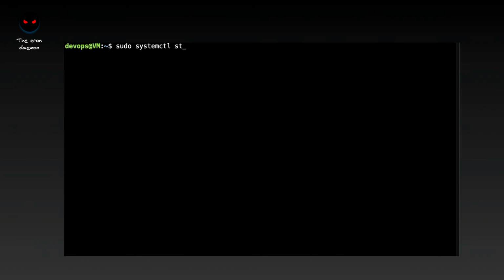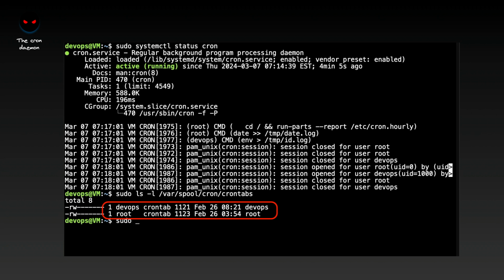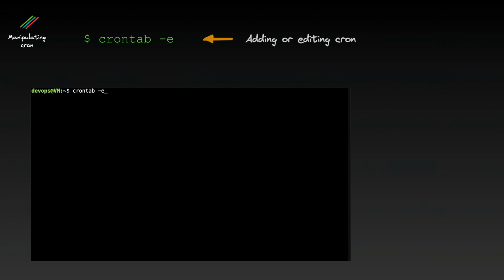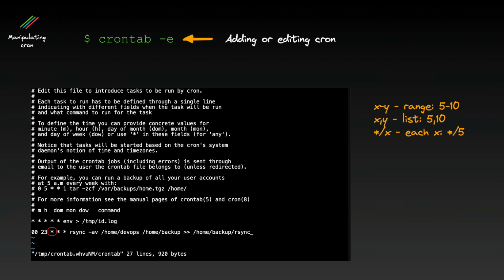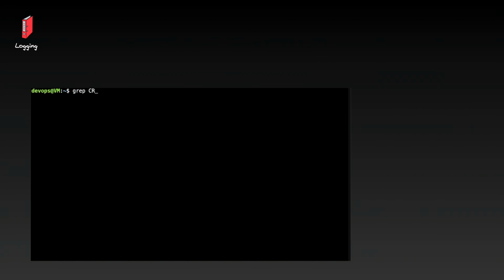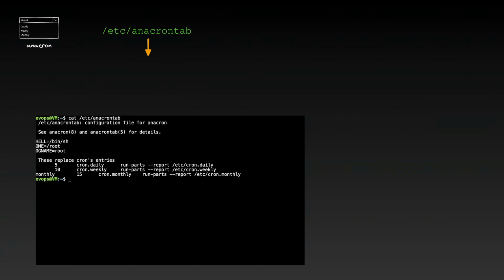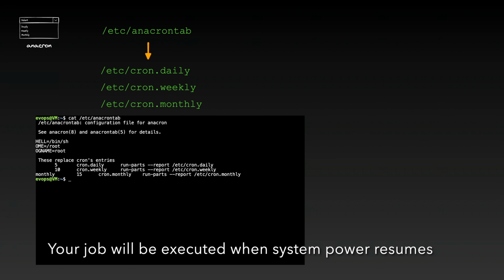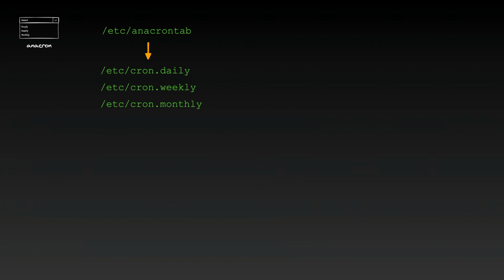Task Schedules with Linux Cron. Learn in 120 seconds!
Linux cron explaned!
How to create jobs that should be exectuted at specified intervals in linux. What is crontab?

Learn how to schedule tasks in Linux using cron with this hands-on guide! In this video, we walk you through creating and managing scheduled tasks on Ubuntu and other Linux distributions using bash and the Linux shell. Discover how to automate recurring tasks like backups, updates, and scripts by setting up cron jobs. Whether you’re new to Linux or looking to enhance your skills, this how-to tutorial is perfect for mastering task scheduling. Watch now and start automating your workflow with cron!

Commands
crontab -l - list the current user crontab
crontab -e - edit the currect user crontab
crontab -d - delete the current user crontab

Cron files
/etc/crontab - non-user specific crontab
/var/spool/cron/crontabs/ - user crontab files are stored here
/var/log/syslog - cron logging is done in syslog
/etc/anacrontab - anacron config
/etc/cron.daily/ - daily executed anacron jobs are placed here
/etc/cron.weekly/ - weekly executed anacron jobs are placed here
/etc/cron.monthly/ - monthly executed anacron jobs are placed here

Cron regex - use instead of fixed value in the place of {minutes, hours, days, months, etc} when defining cron jobs.
x-y - range: e.g: 5-10 - execute when {minutes, hours, days, months...} is between 5 and 10
x,y - list: e.g: 5,10 - execute when {minutes, hours, days, months...} becomes 5 and 10
*/x-each e.g: x. */5 - execute every 5 {minutes, hours, days, months...}

And remember. It is: minute, hour, day of month, month, day of week and then full path to the command that should be executed

00:00 - Intro - What in cron? What it is named on?
00:28 - The cron daemon
00:42 - How to schedule a cron job
01:18 - Using the crontab command - viewing, editing and removing cron schedules
01:25 - Wildcards when setting cron jobs
01:42 - Cron logging
01:53 - Anacron - the different cron daemon